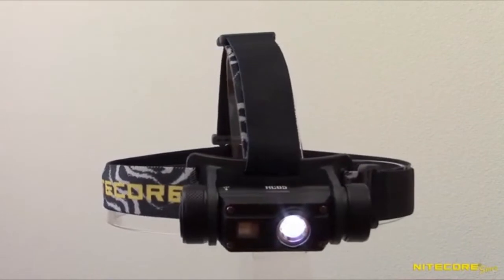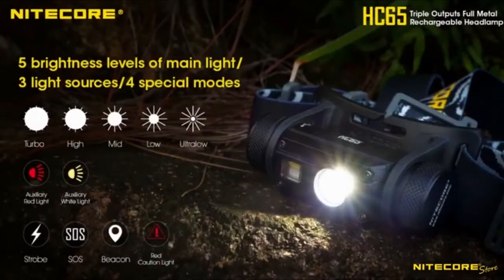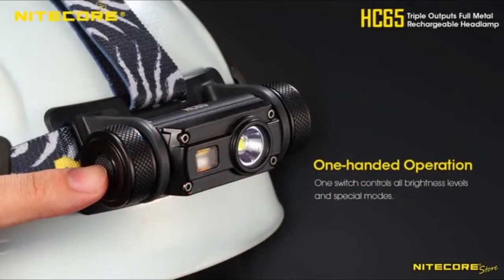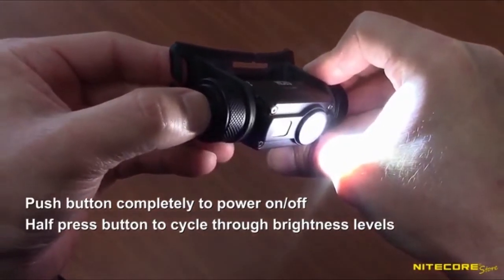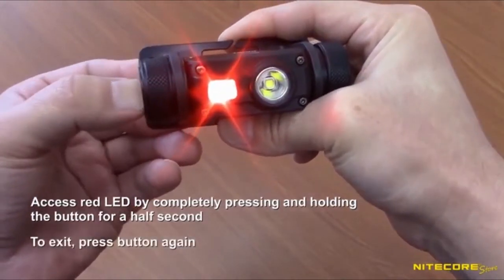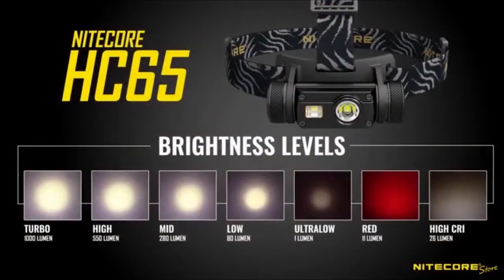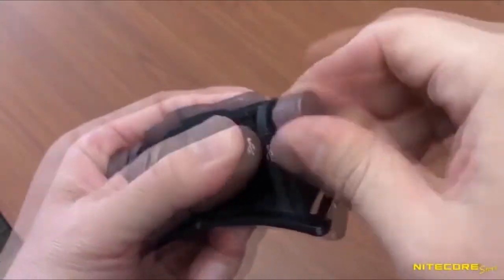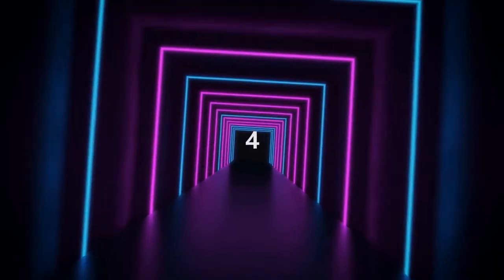Top 5 Best Rechargeable Headlamp in 2023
In this video I listed Top 5 Best Rechargeable Headlamp in 2023, You can check the price or purchase in the description below !
0:00 Intro
00:19 - 5 ► NITECORE HC65 1000 Lumen USB
03:36 - 4 ► AMAKER LED Rechargeable Headlamp
04:22 - 3 ► Coast HL8R 800 lm
05:00 - 2 ► Energizer Midnight Black
05:45 - 1 ► Vont 'Spark' LED Headlamp Flashlight